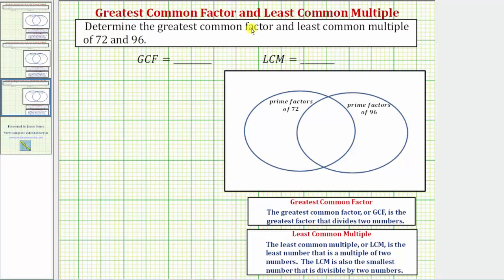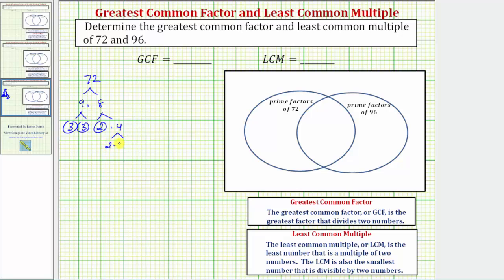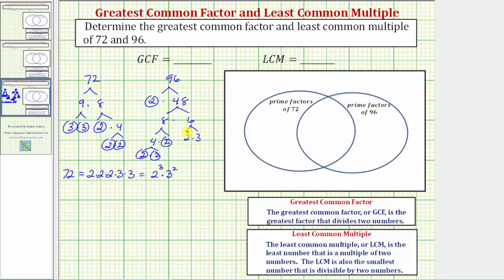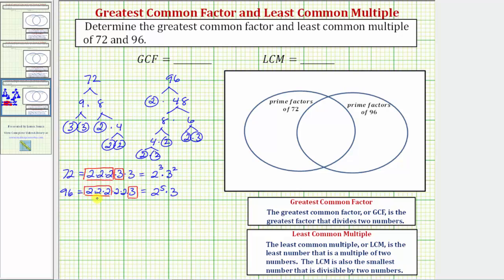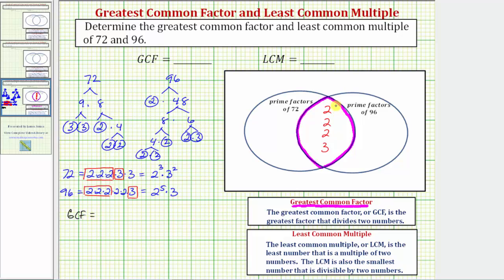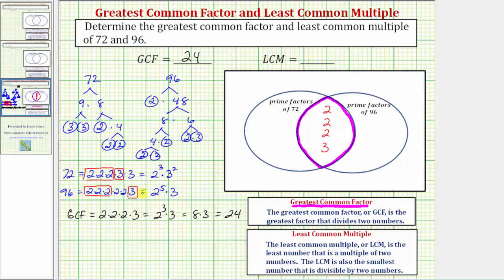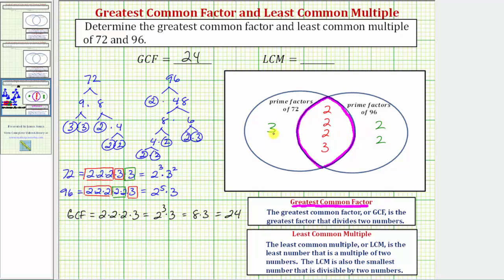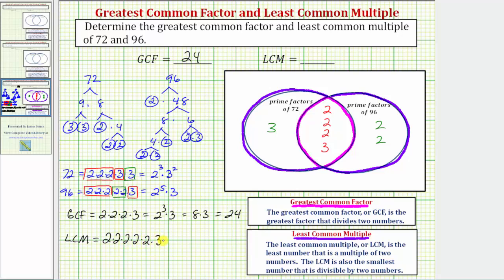Ex 3: Determine the GCF and LCM using Prime Factors and a Venn Diagram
This video explains how to determine the GCF and LCM of two numbers using prime factors and a Venn diagram.